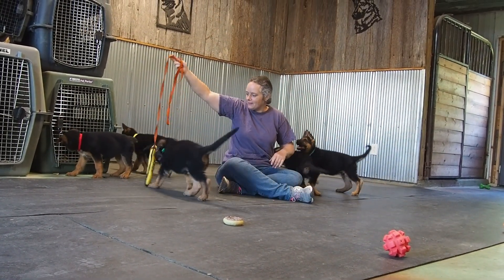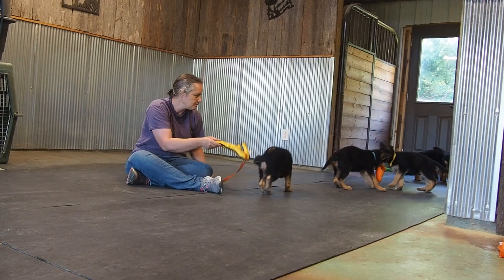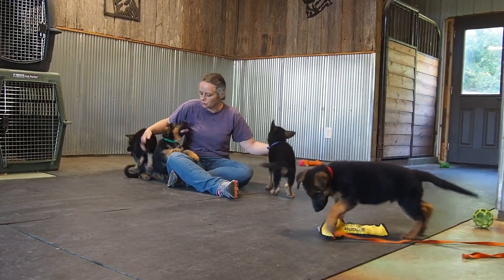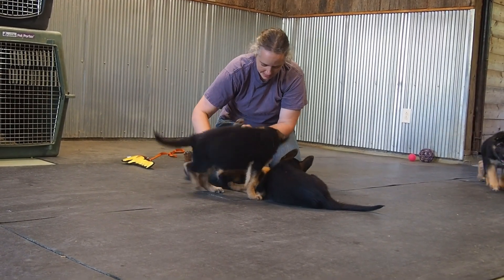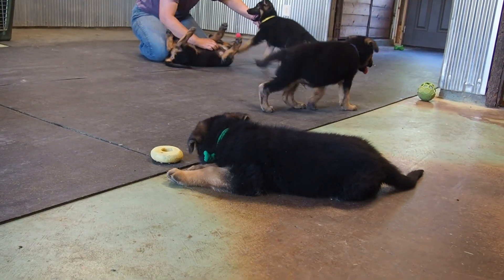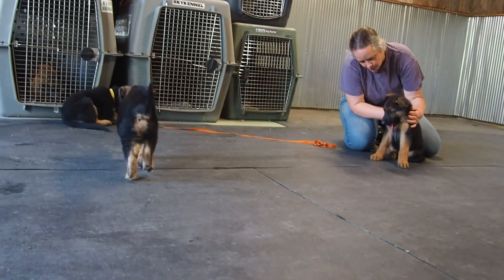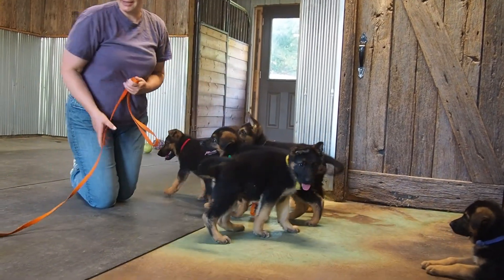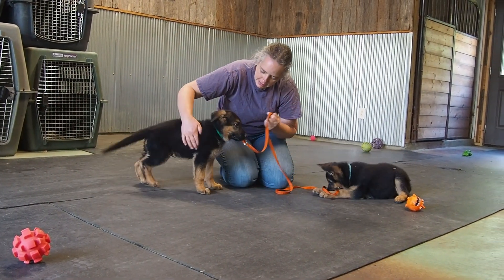Della and Brawndo males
male puppies from the Della and Brawndo vom Waldenhaus litter.  Video used for puppy selection.